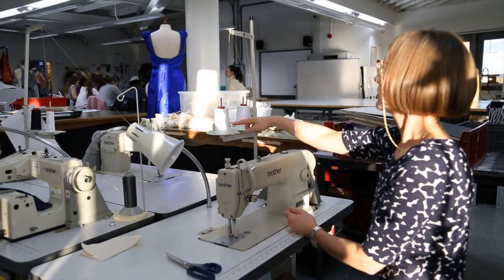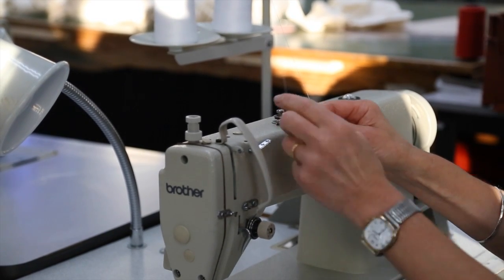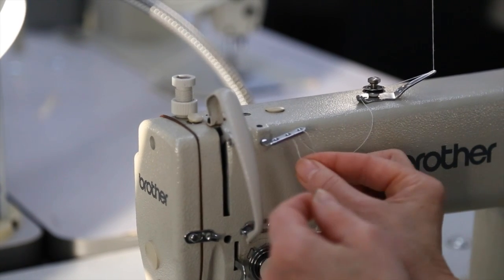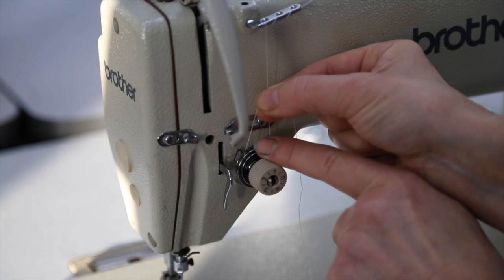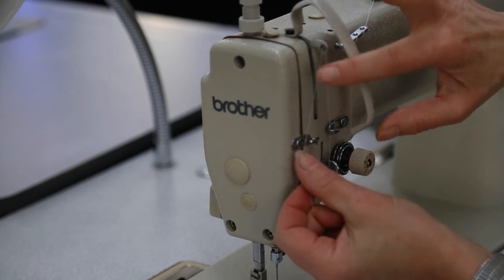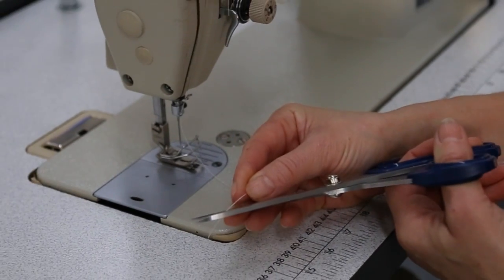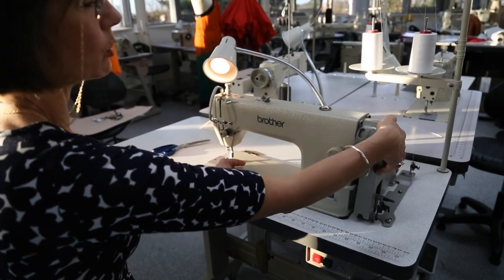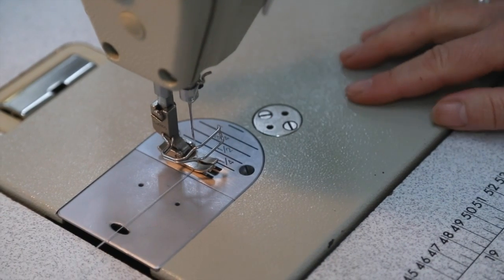HOW TO: Thread an Industrial Sewing Machine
Learn how to thread an Industrial Sewing Machine.

This is the second in our HOW TO: Fashion Basics Series, with our Fashion lecturer Julia McAusland.